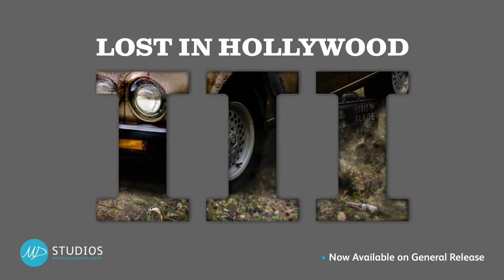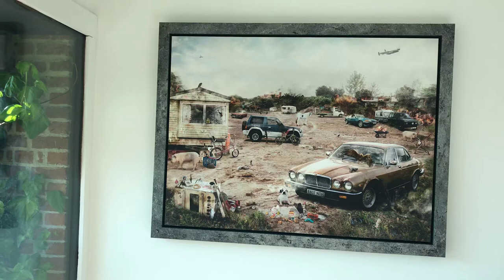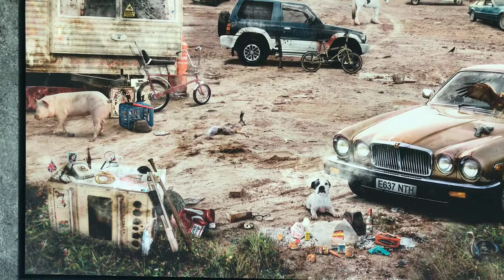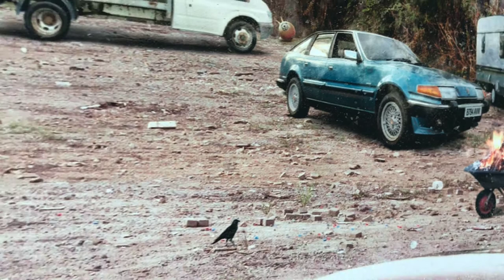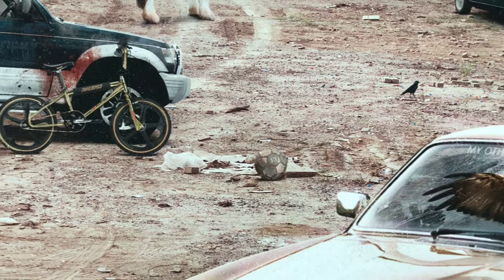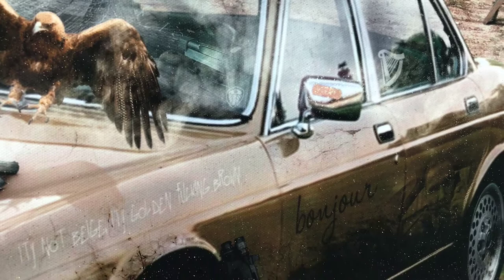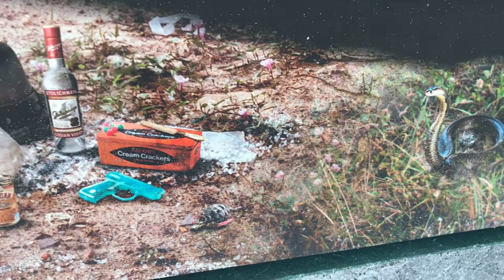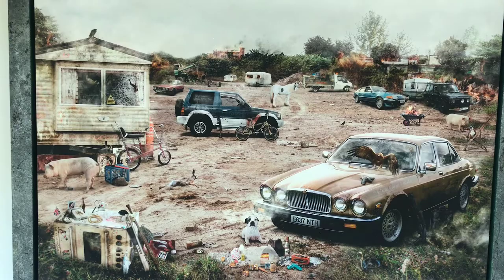STEALING STONES AND BREAKING BONES (SNATCH) - MARK DAVIES - LOST IN HOLLYWOOD III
We are thrilled to reveal Mark Davies’ brand new Snatch inspired artwork, Stealing Stones and Breaking Bones! This is just one of seven new pieces from the Lost In Hollywood III collection featuring artworks which revolve around some incredible cinema classics from the 70s to modern day. In this video Mark will give us a tour of the artwork, explain his inspirations behind the piece and shows us some of the amazing hidden references!

Other artworks in the collection include:
Summer Lovin' (Grease)
Q Division (Bond)
The Time of My Life (Dirty Dancing)
This Ain't No Date (Pulp Fiction)
Smile (The Joker)
Destination Unknown (Top Gun)